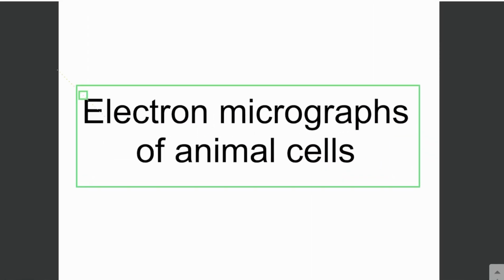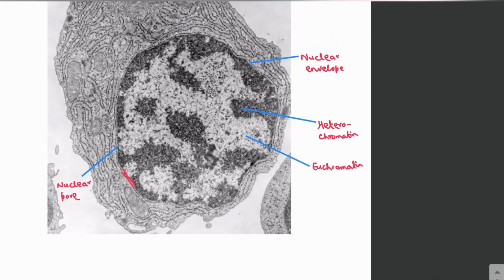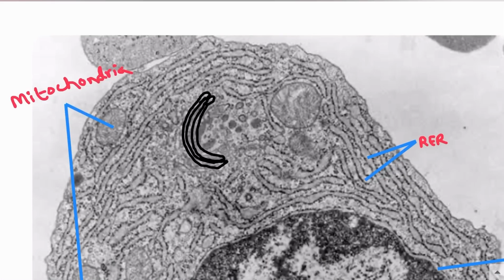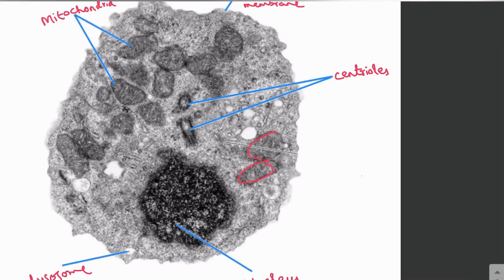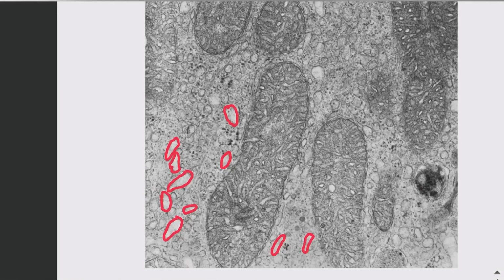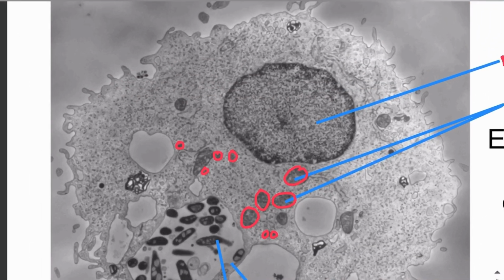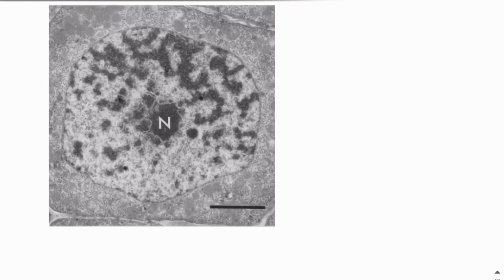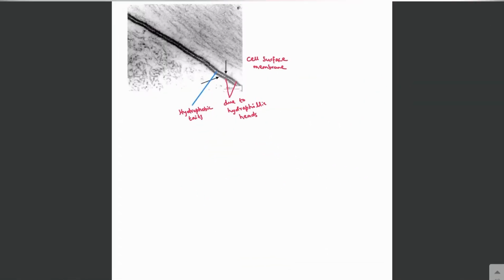Electron micrographs of animal cells - AS Level Biology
In this video lecture, students will learn to identify different animal cell structures on the electron micrographs.